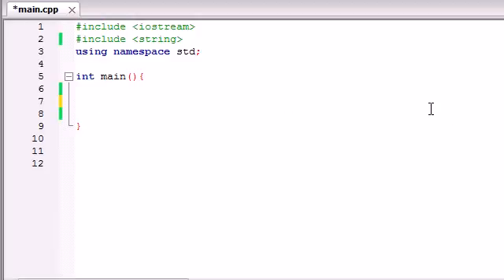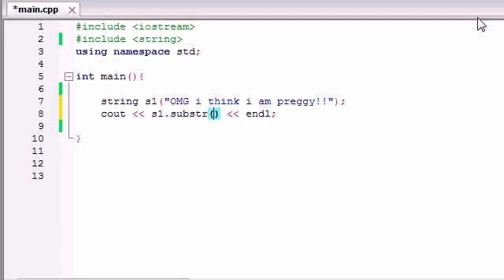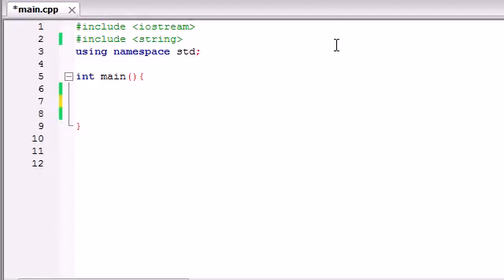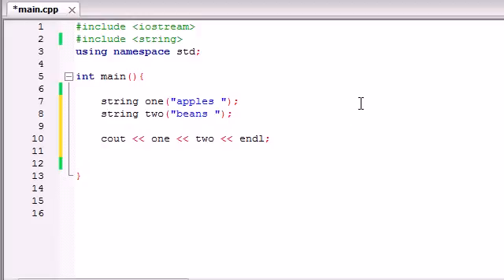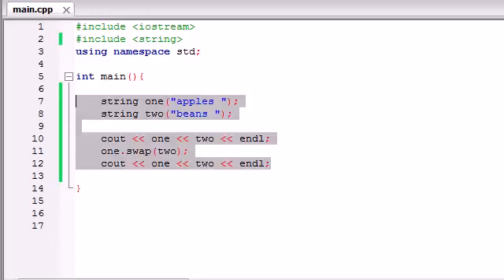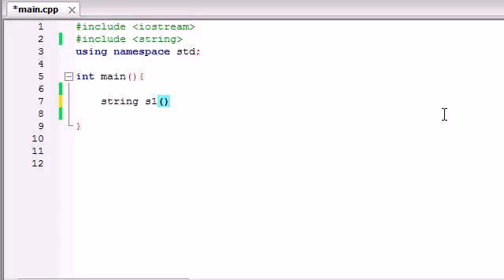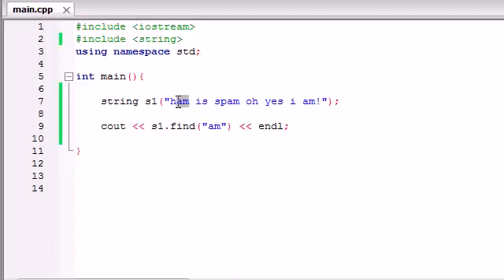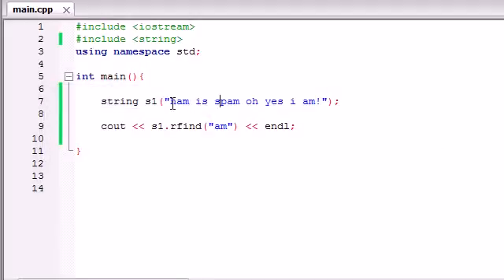C++ Programming Tutorials 72 string substrings, swapping, and finding